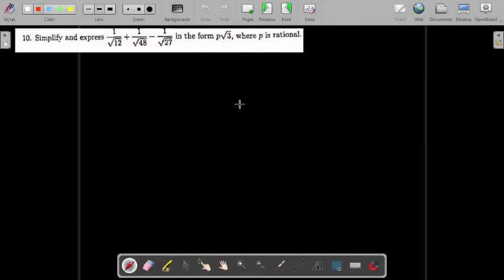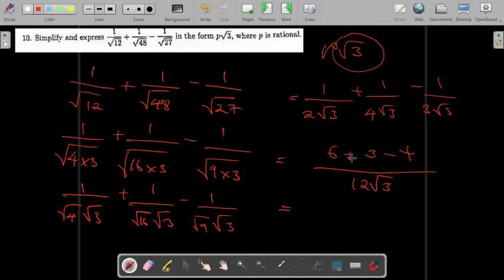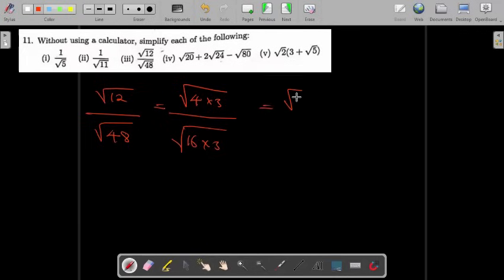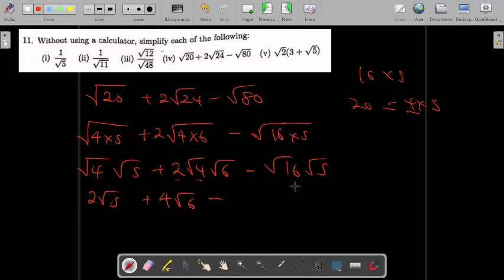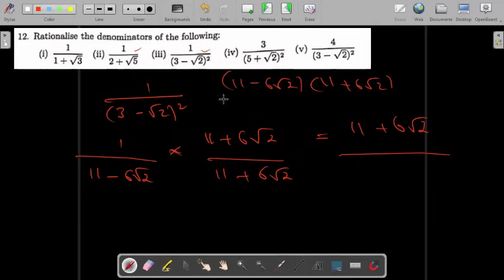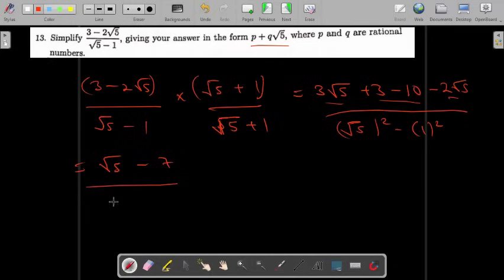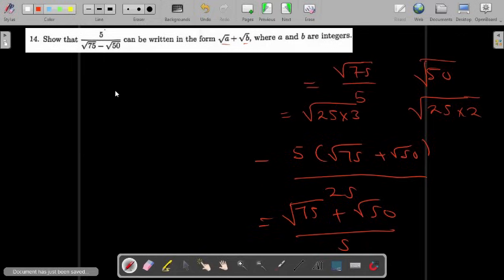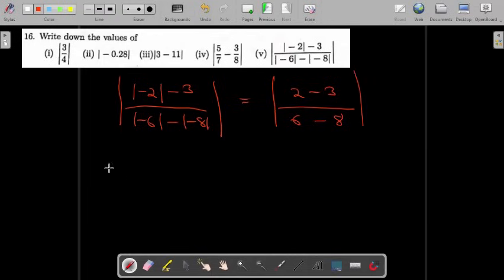MAT 1100 Tutorial sheet solutions (Q10-Q16) : LIVE SESSION